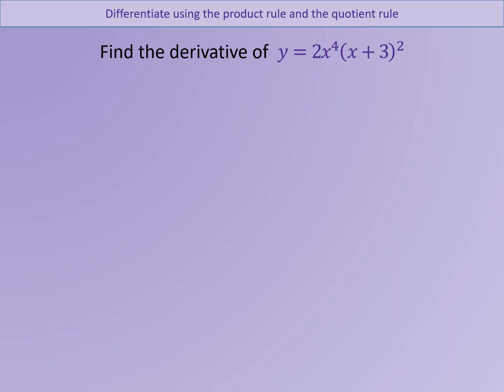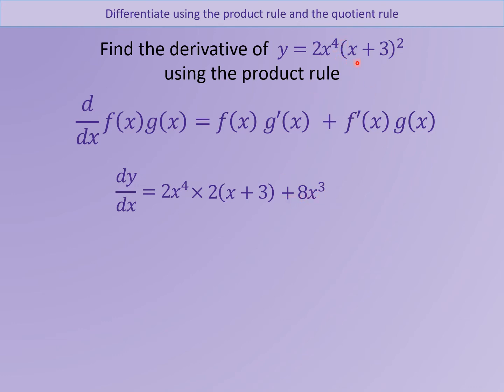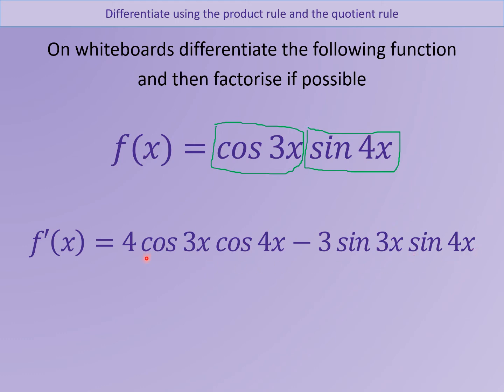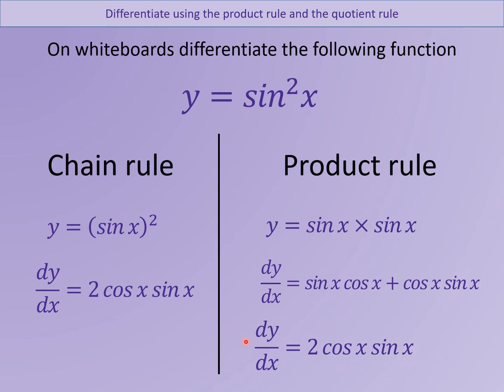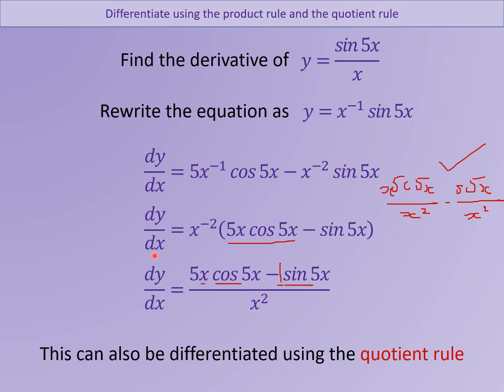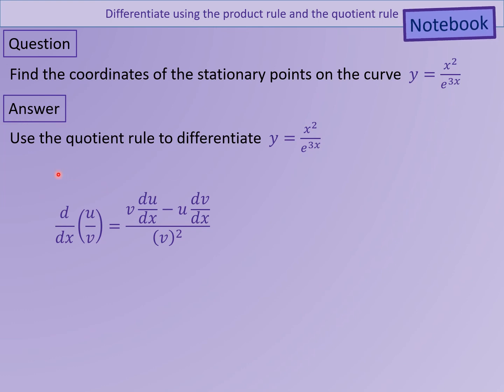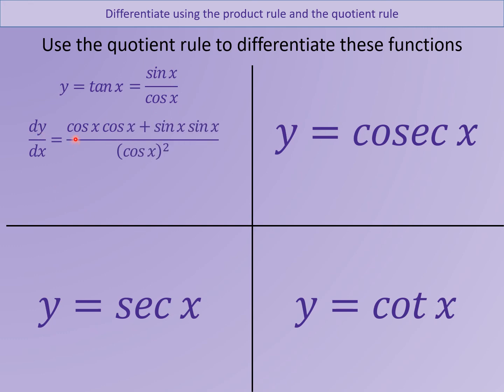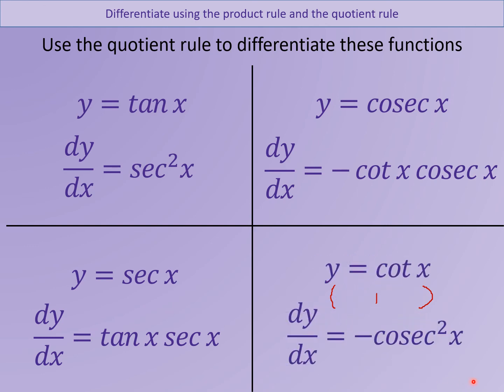VO A2 Week 10 3 Product and Quotient rules